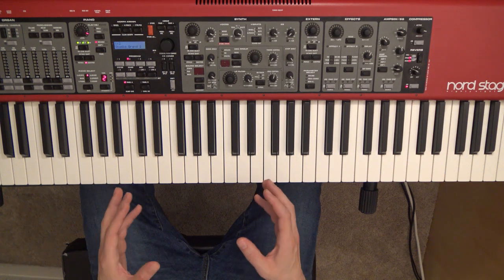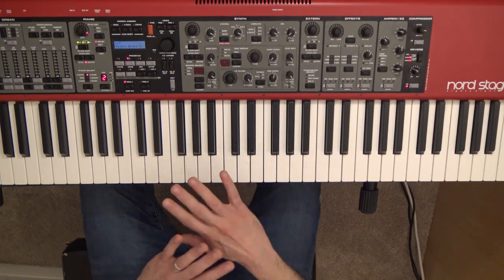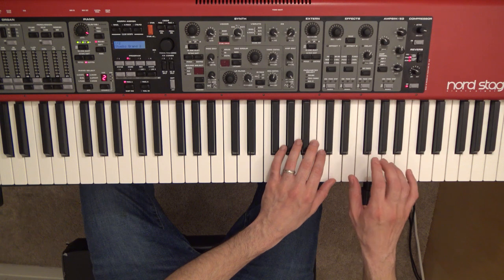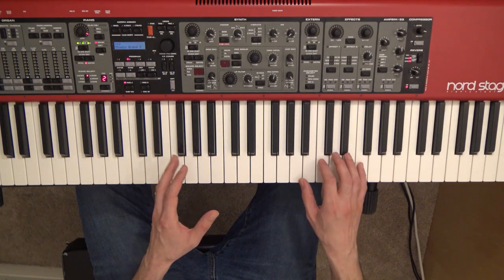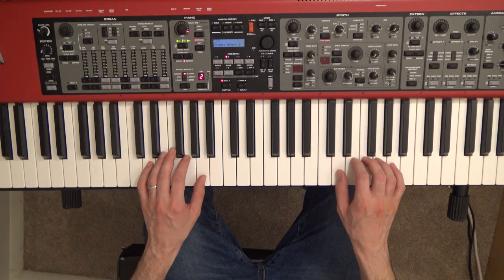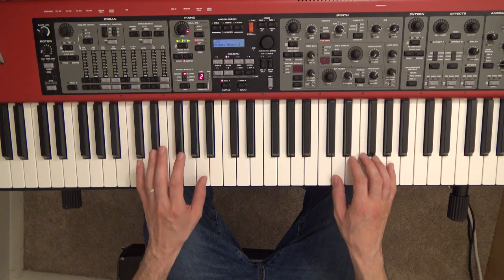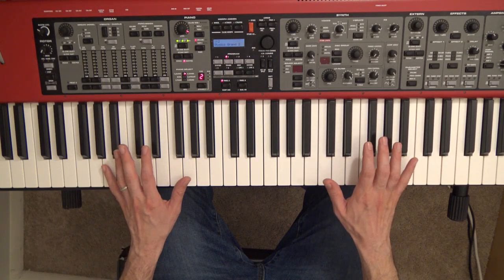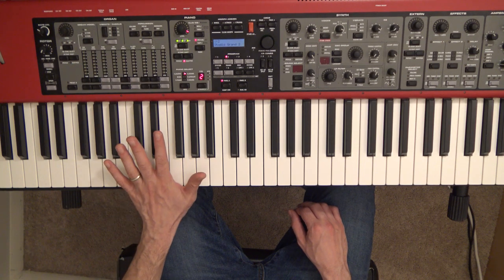Gravity Falls | Piano Cover + Lesson + Tutorial EASY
Watch Alejandro's eyebrows explode while learning how to play the Gravity Falls theme song! Anyone can learn to play piano using this lesson. Check it out!